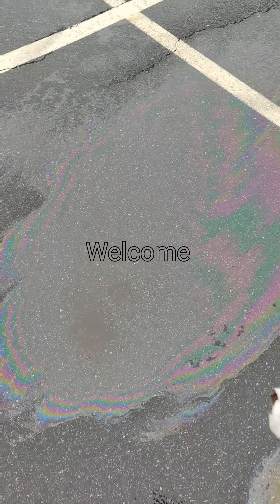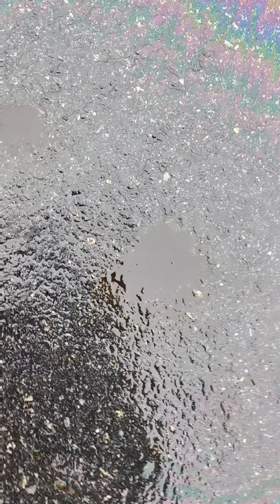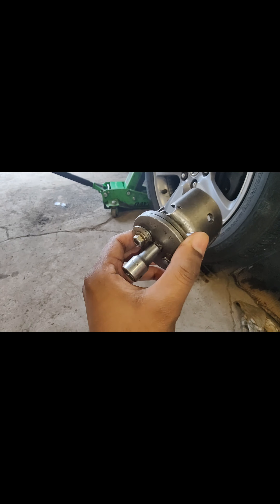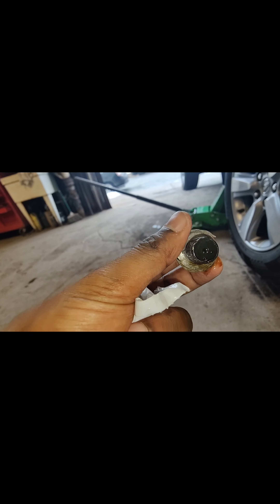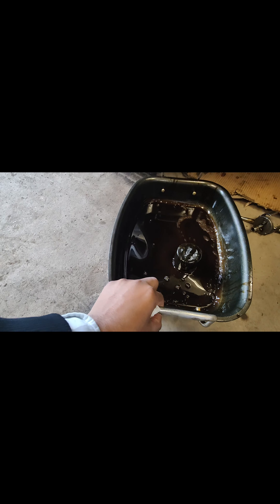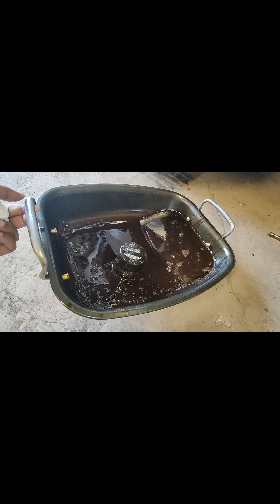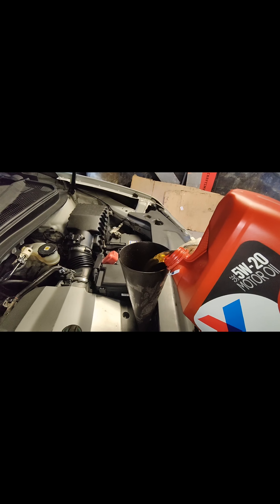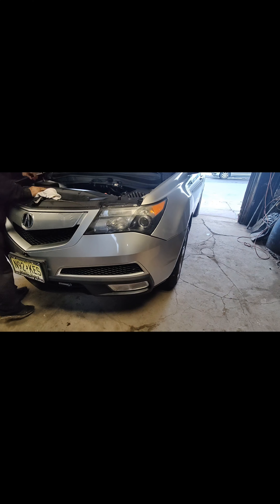how i had to deal with a leaking oil drain pan